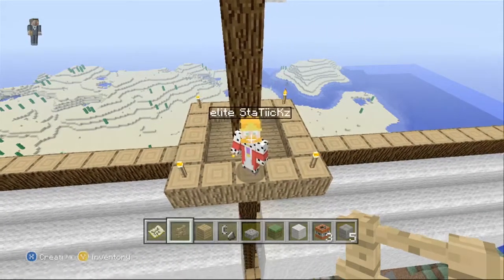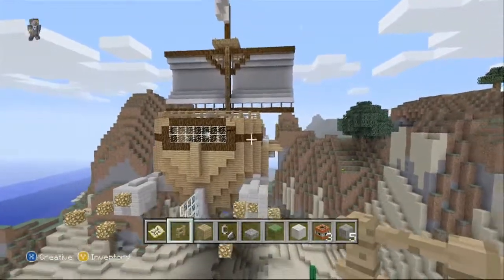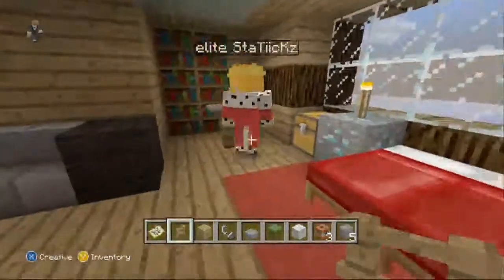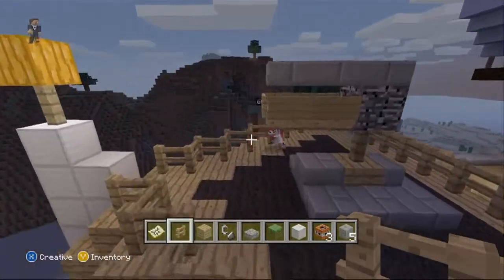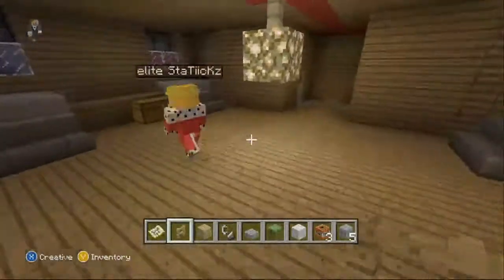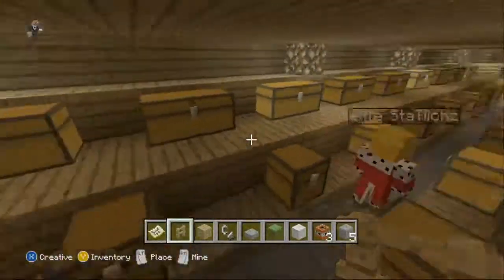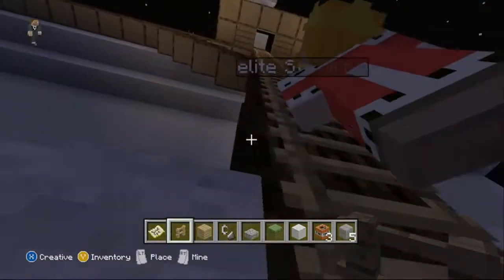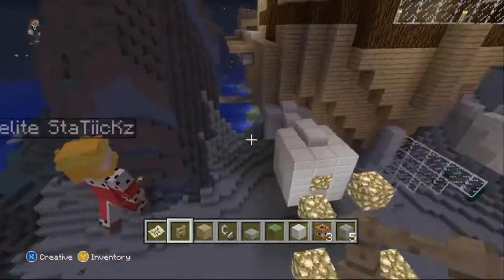Minecraft Commentary - Episode 1 - The Drifting Boat